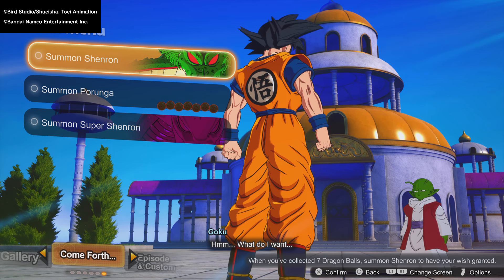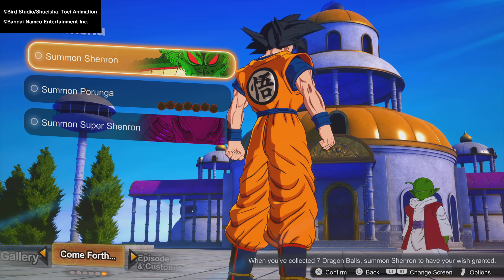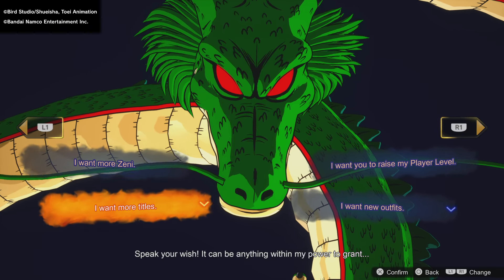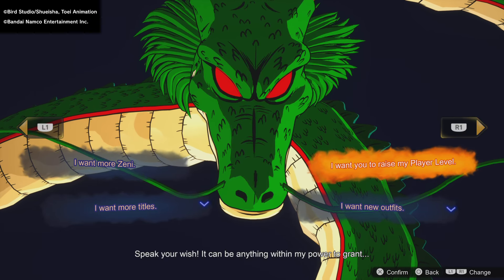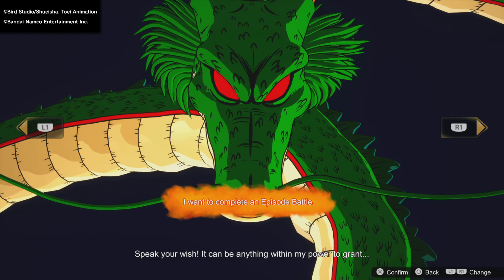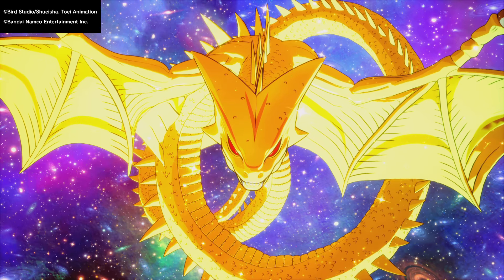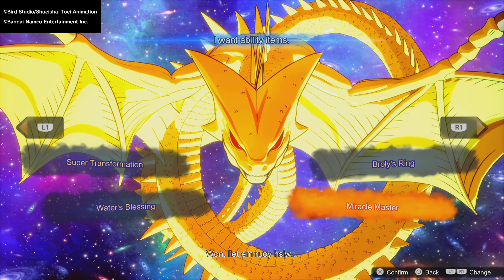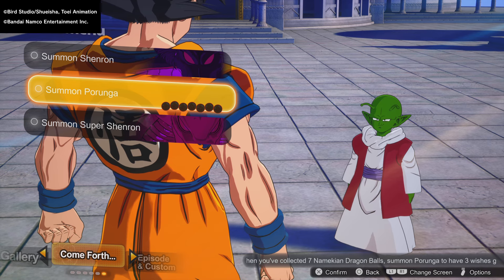How to Get Dragon Balls & All Dragon Wishes in Sparking! ZERO!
Learn how to collect Dragon Balls efficiently and explore all the amazing wishes you can make with them in Dragon Ball: Sparking! ZERO!